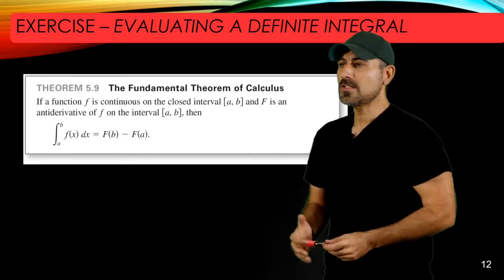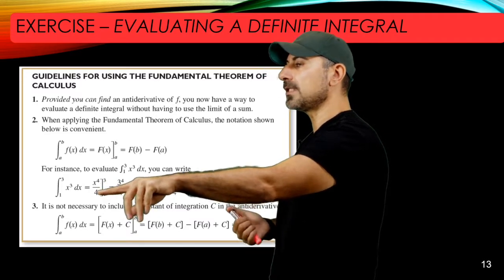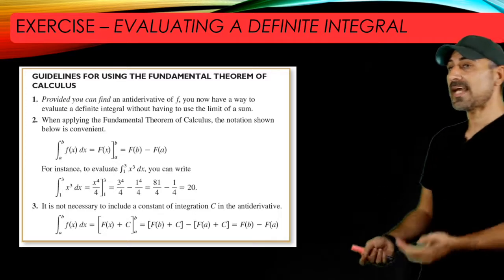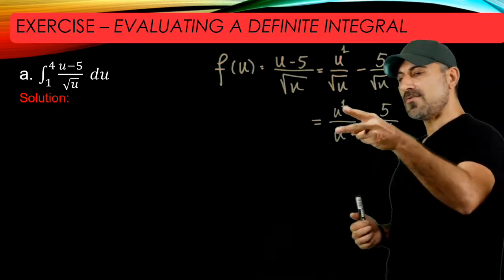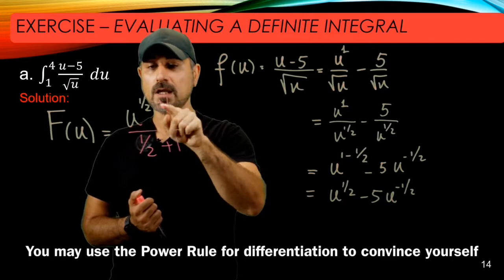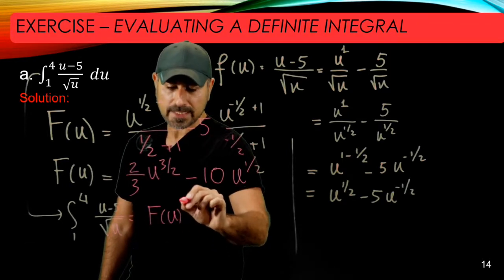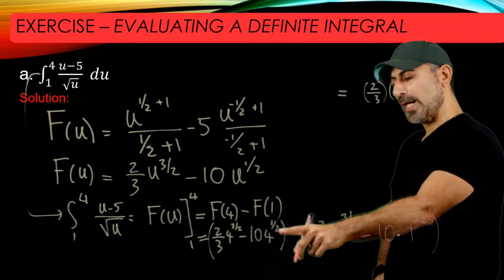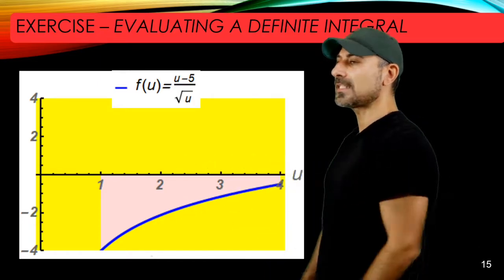How to use the Fundamental Theorem of Calculus - Part 1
Evaluating a definite integral by using Fundamental Theorem of Calculus

C5 S4 v1a